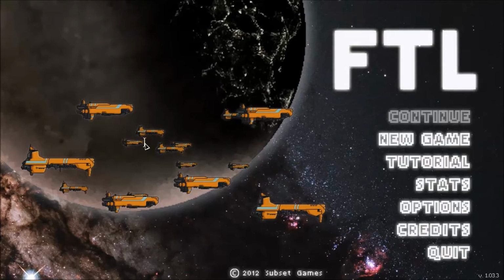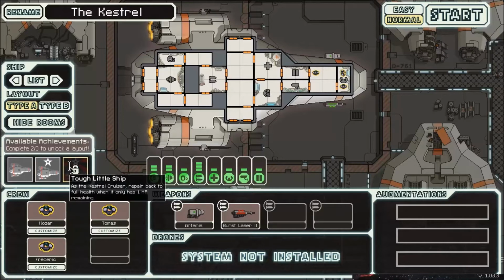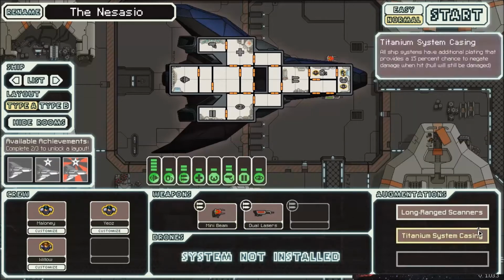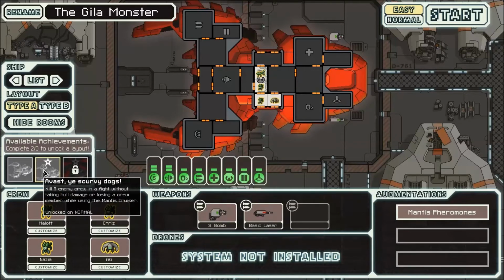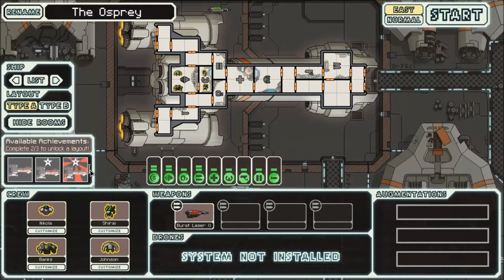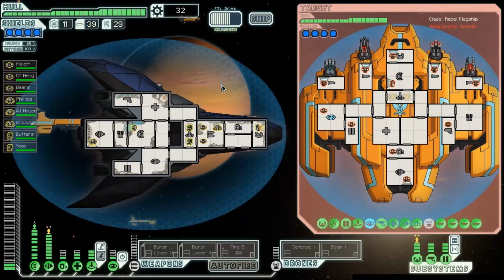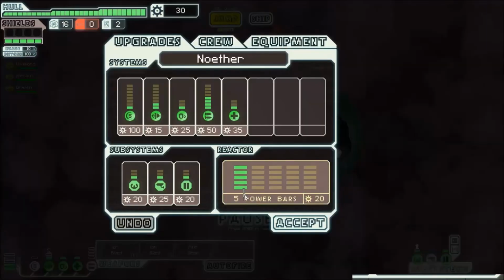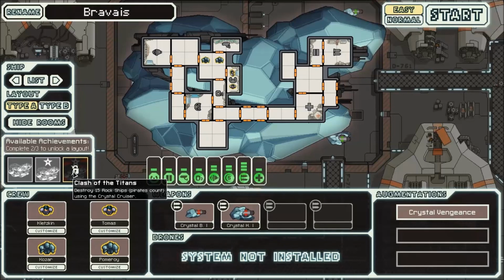FTL : Unlocking the B-Layout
Here's my two cents on unlocking the B-layout for all the ships. Or just getting all ship achievements.
I'd like to say that I didn't record how to get them all since some aren't that hard to comprehend and you probably now what I mean.
Also, this is "my" way, there are probably other and/or better ways so...